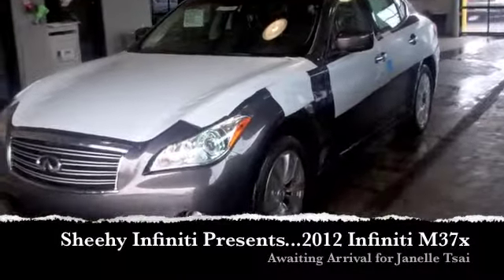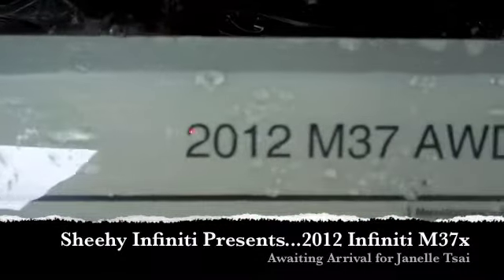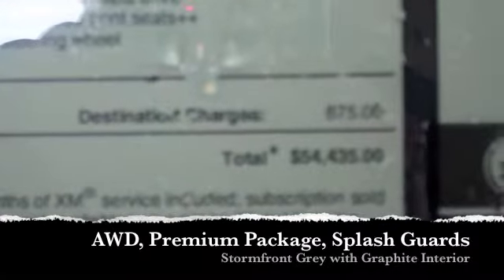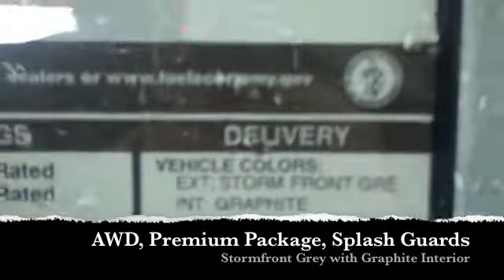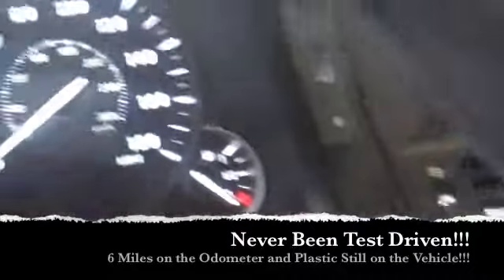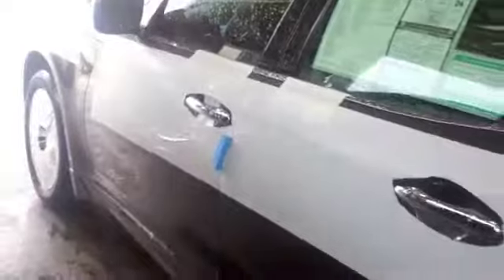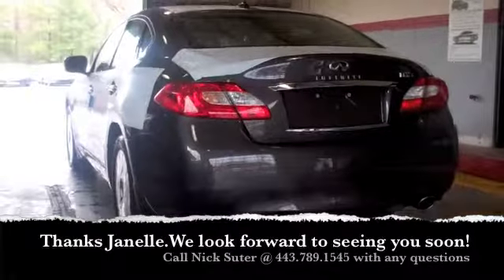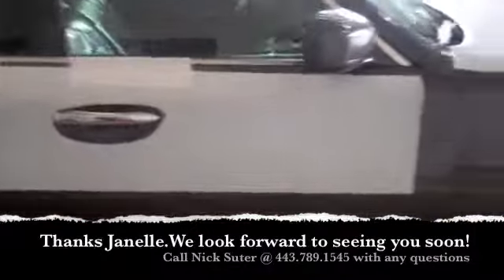2012 M37x AWD awaiting arrival for Janelle Tsai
Hey Janelle. Here is the 2012 M37x AWD Stormfront Grey/Graphite interior with the Premium package we've been in discussion about. Beautiful, Beautiful car... Hope you like!!

Nick